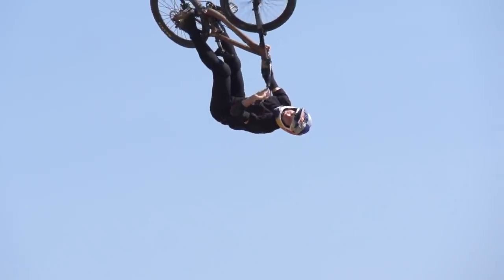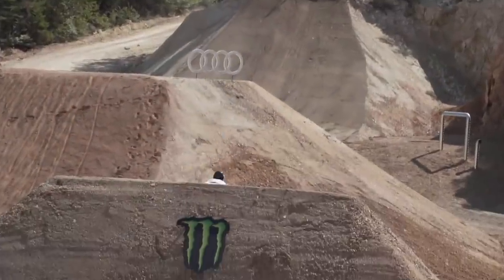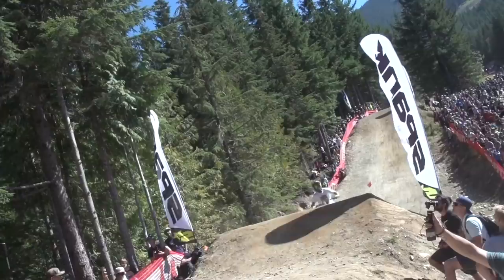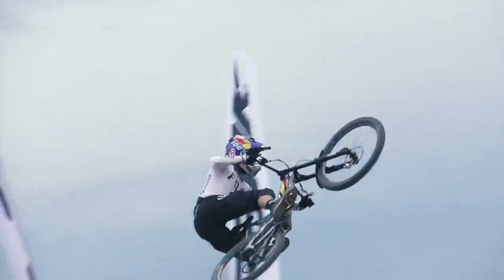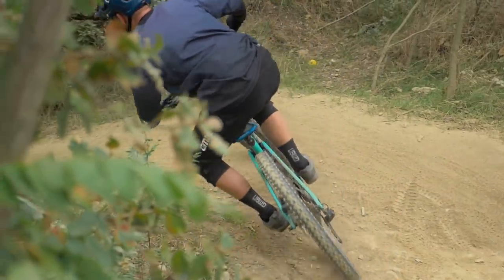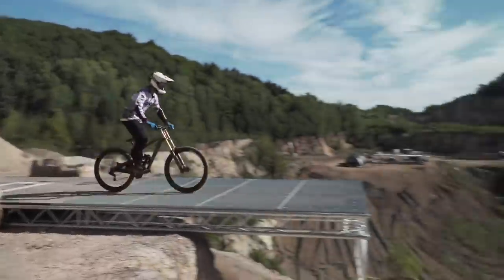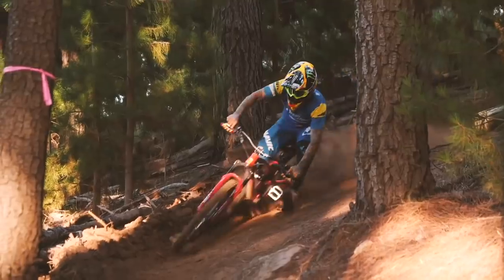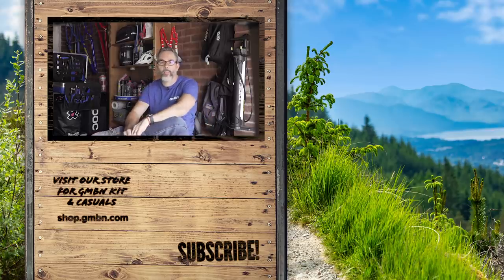7 Techniques And Innovations That Changed Mountain Biking Forever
A look at some riding techniques and innovations that transformed what was, and now is, possible on a Mountain Bike. Some are landmark techniques that until they were mastered didn't seem possible on an MTB, and once someone first did it the progression went crazy!
Others have created trends, become a fashion or have had a subtle shift in style that made riding faster.

If you'd like to contribute captions and video info in your language, here's the link 👍

Jakarta - Bonsaye